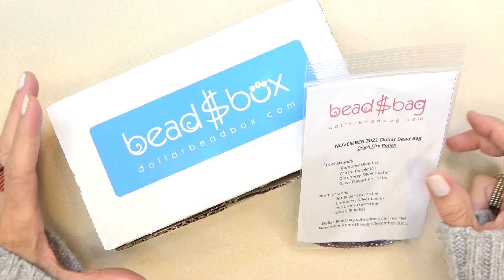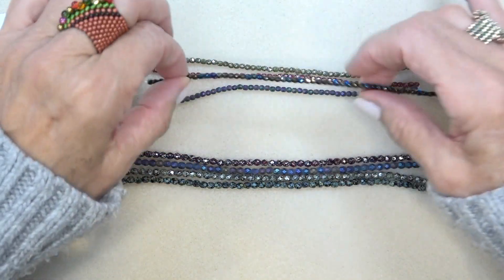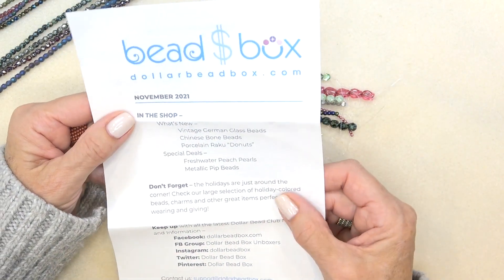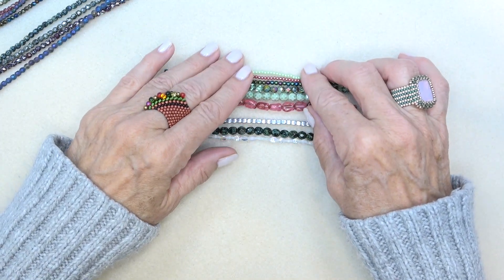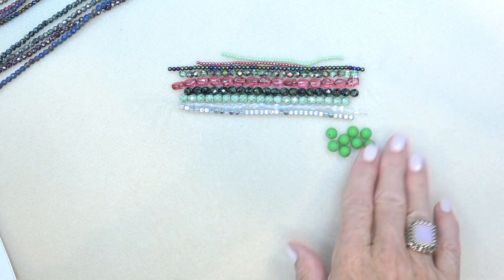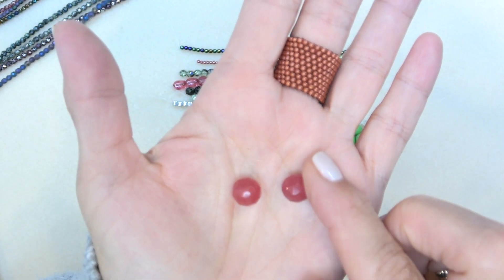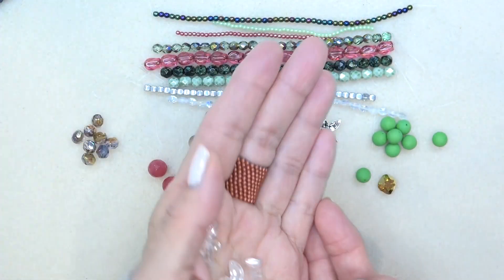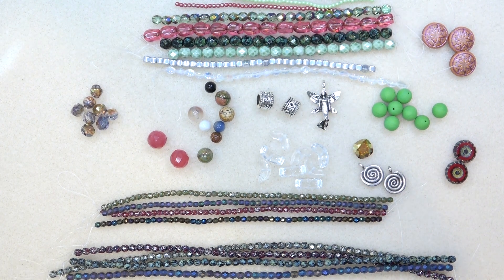November 2021 Dollar Bead Bag & Box review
Dollar Bead Box/Bag  Review - November 2021
bronze2

Dollar Bead Bag: $8 per month. Reorder through the October 2021 for $1 per strand.

Dollar Bead Box: As low as $18.50 per month depending on your subscription. Check the website for details :)

Really good bracelet tutorial for your FP Beads

Dollar Bead Box Facebook Group Page
Dollar Bead Box Unboxers